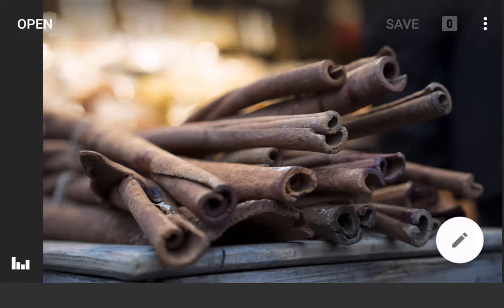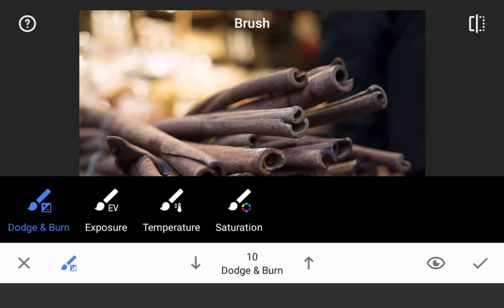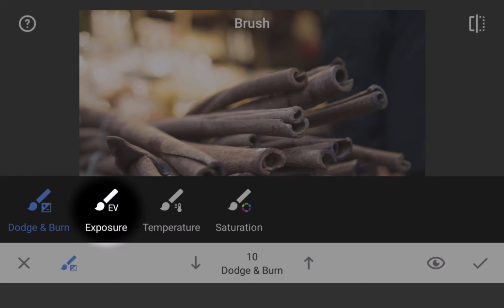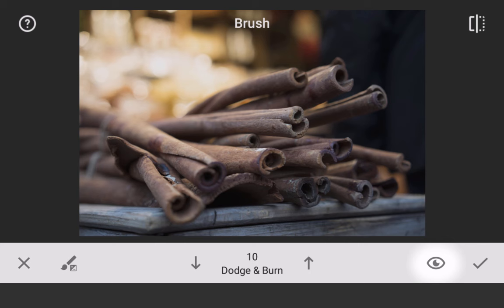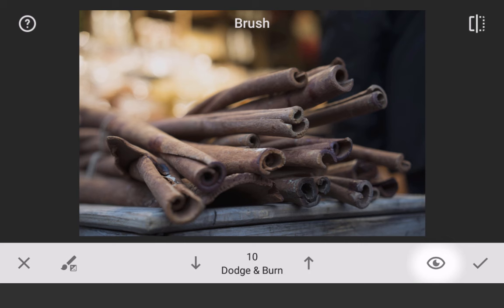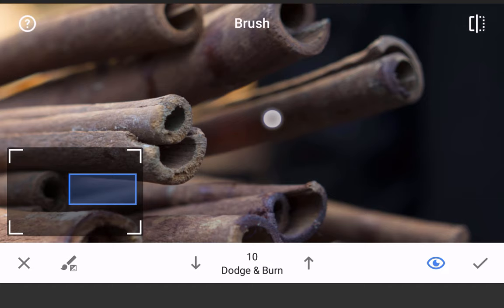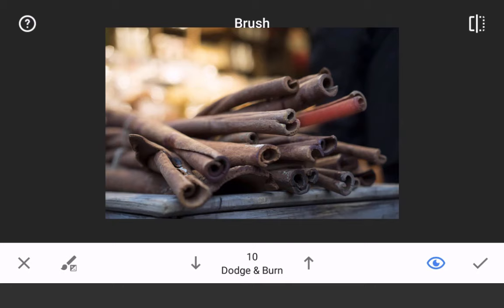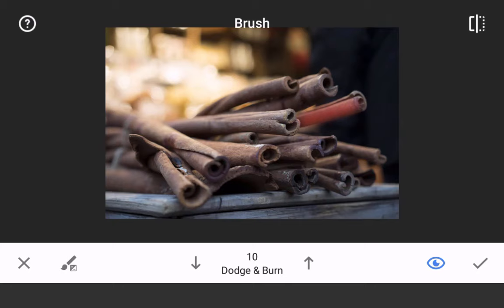Mastering the Brush Tool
Image courtesy of Julia Koch